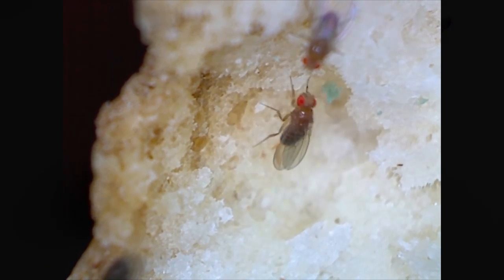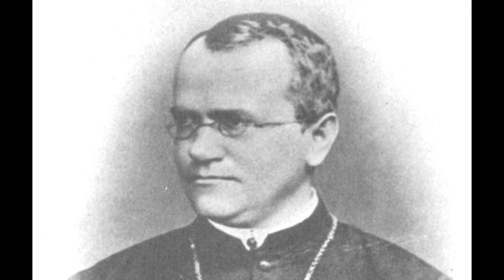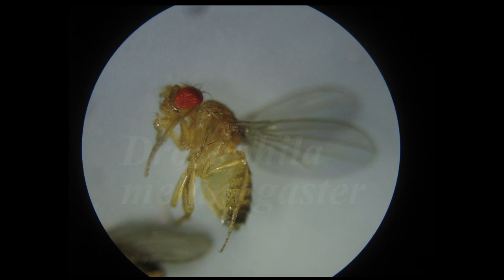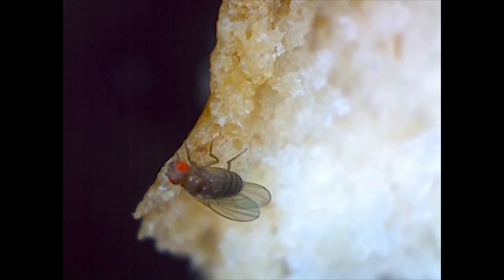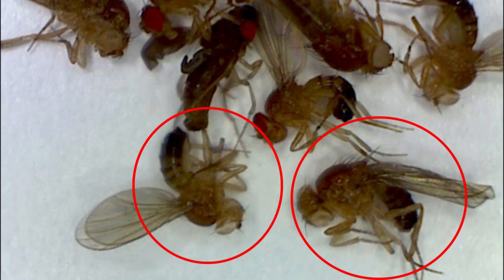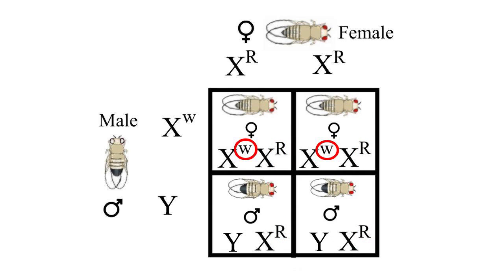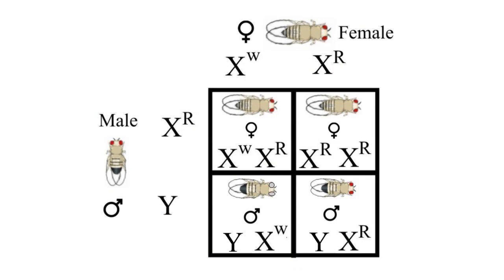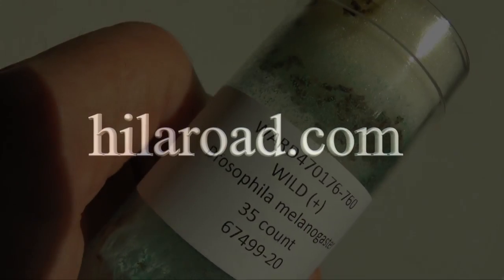Genes and Flies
In 1910, researcher Thomas Hunt Morgan, discovered the relationship between chromosomes and inherited traits.   He accomplished this by studying generations of white and red eyed Drosophila - Fruit Flies. This video explains the basic science behind the discovery.